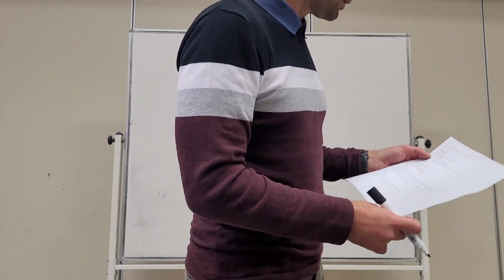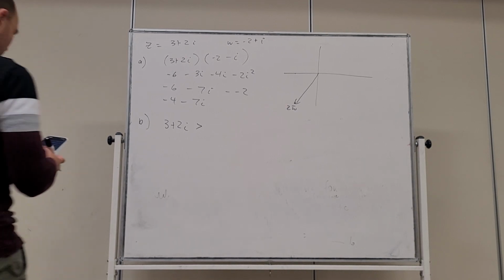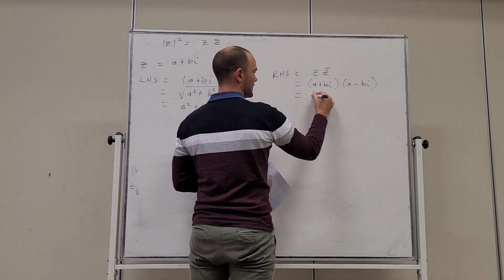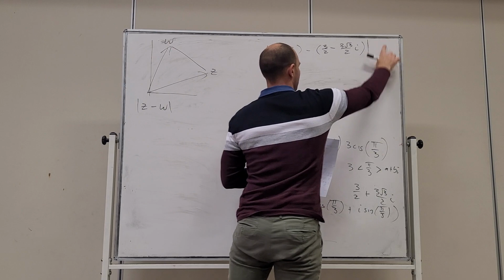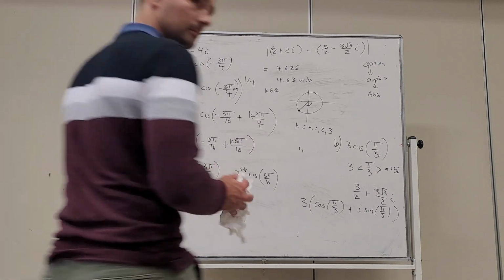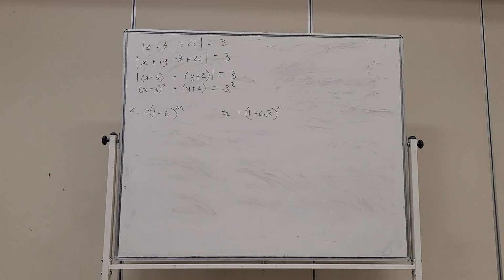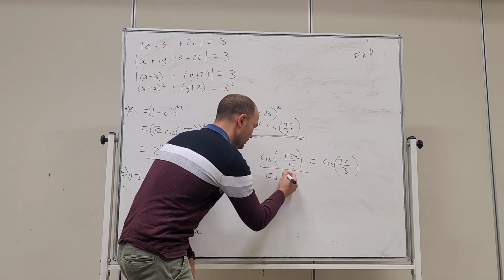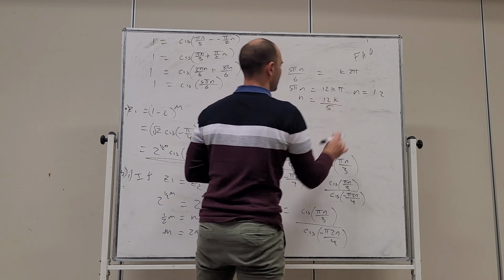Complex Numbers Review